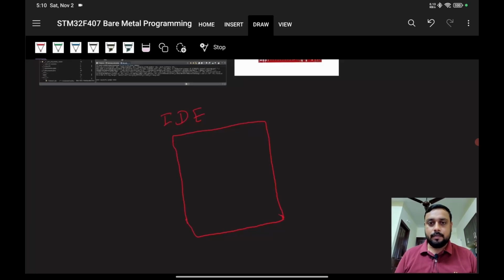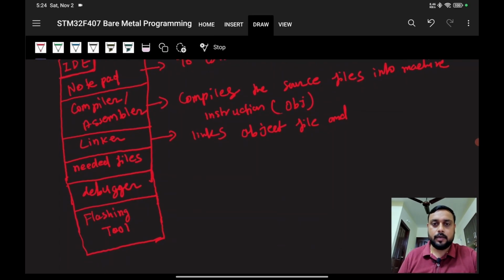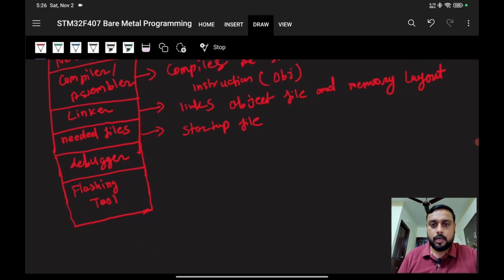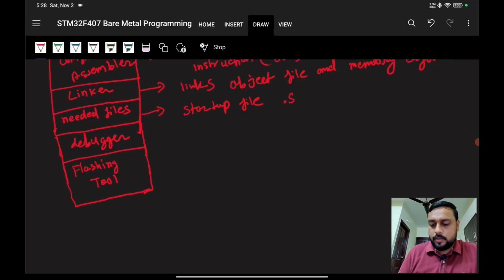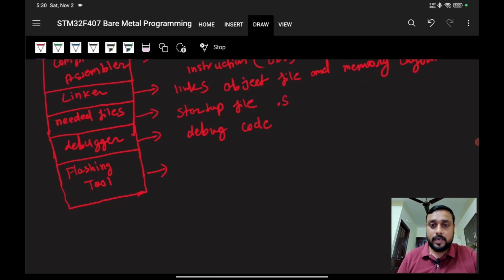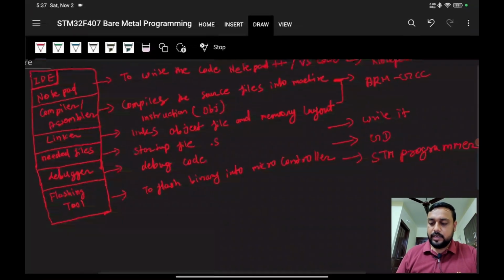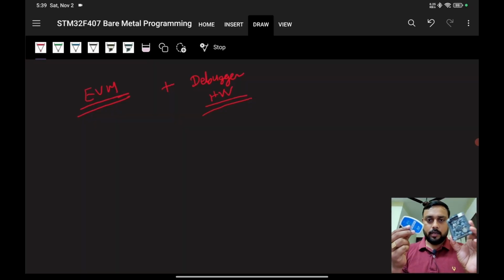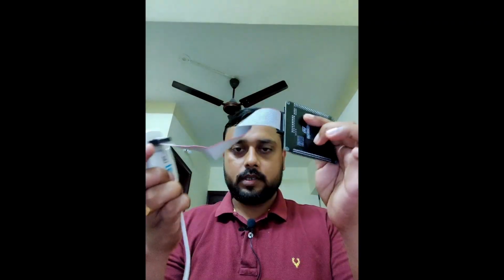Bare-Metal STM32 Programming: Part 2 - IDEs and EVMs ( Watch With Subtitle)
In this video, we break down the essential tools and hardware used in embedded systems development:

🧠 IDEs (Integrated Development Environments) – Understand what’s happening behind the scenes: compiler, assembler, linker, debugger, and flashing tools—all bundled into one interface.

🔍 Debugger – Learn how hardware debuggers like ST-Link V2 help trace issues in real-time, set breakpoints, and step through code execution.

🔌 Evolution Modules (EVMs) – Explore how development boards like STM32 and TIVA-C series are used to test and validate embedded software before production.

💻 Cross-Platform Development – Discover how we build code on a PC and flash it to a microcontroller using open-source tools like GCC, GDB, and STM Programmer.

Whether you’re transitioning from Arduino or diving deeper into professional embedded workflows, this video will help you understand the full toolchain—from writing code to flashing and debugging.

📺 Watch now and take control of your embedded development process.